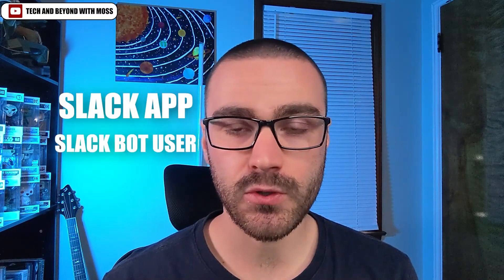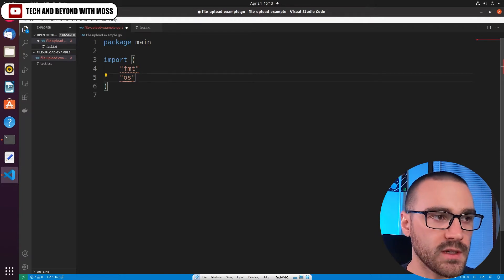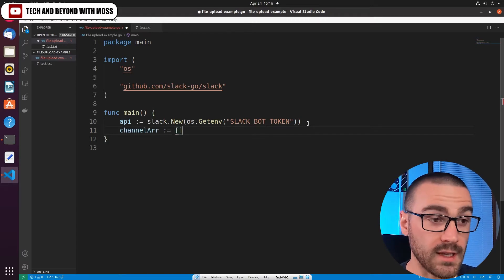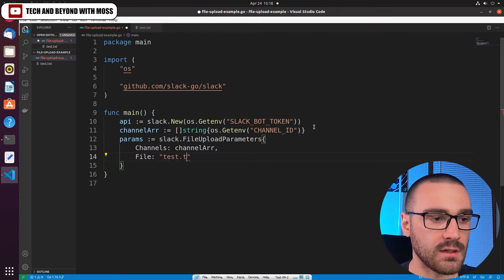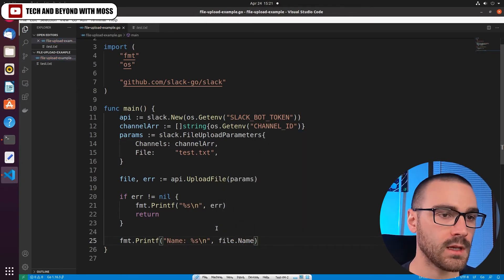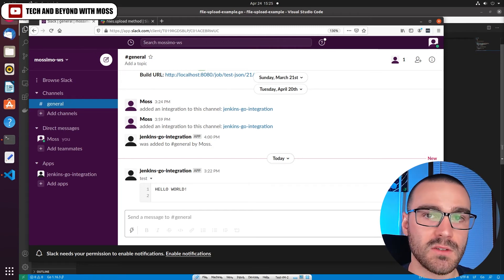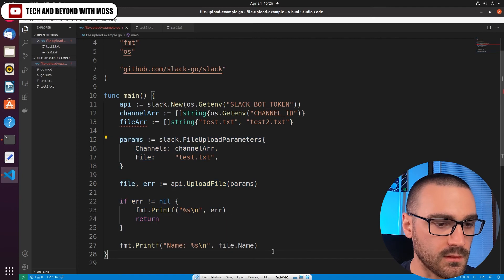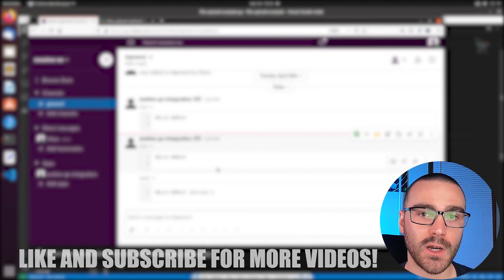DevOps Automation: Uploading Files to Slack with Golang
Learn how to use Golang to automate file uploads to Slack in this DevOps tutorial. I'll show you how to use the Slack Go library to programmatically upload files to a Slack channel via the Slack API. Perfect for DevOps engineers looking to streamline their workflow.

TOC:
Introduction: 00:00 - 00:50
Upload a single file: 00:51 - 08:00
Demo single file upload: 08:01 - 08:53
Upload multiple files: 08:54 - 11:48
Demo multiple files upload: 11:49 - 12:11
Conclusion: 12:12 - 12:50